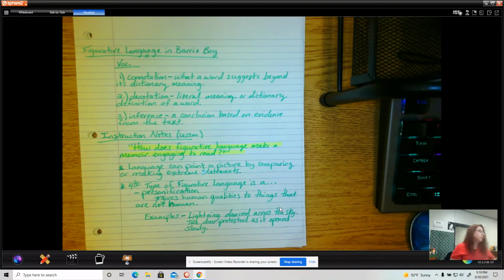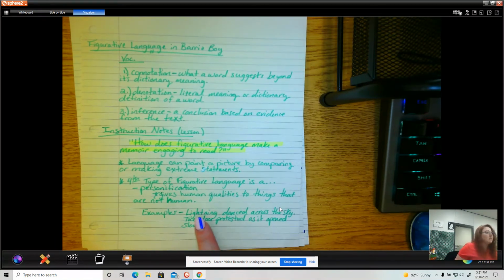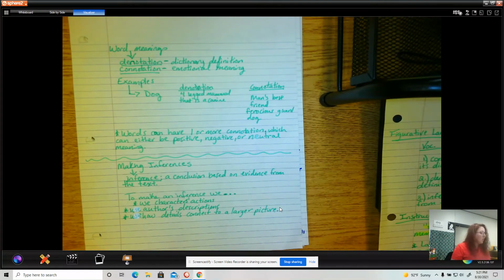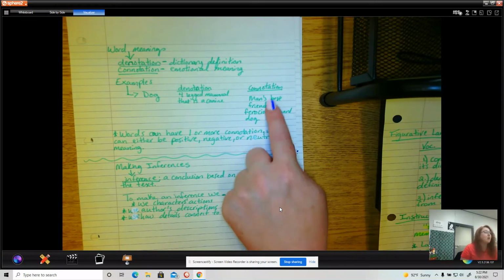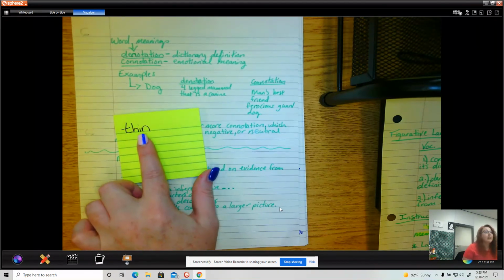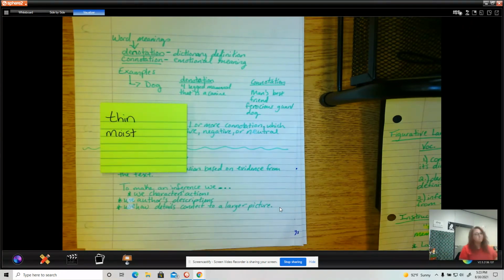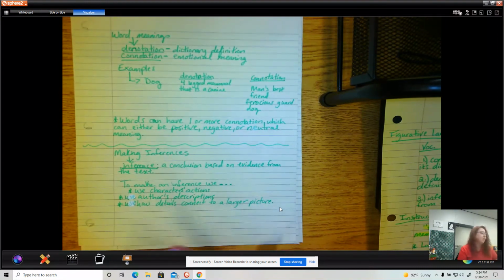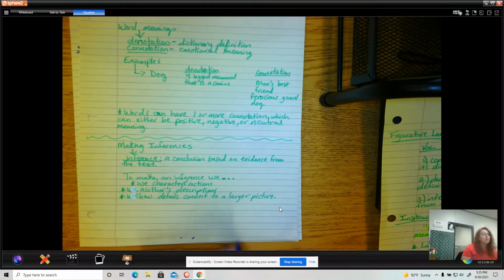7th Grade Week 1--Figurative Language in Barrio Boy